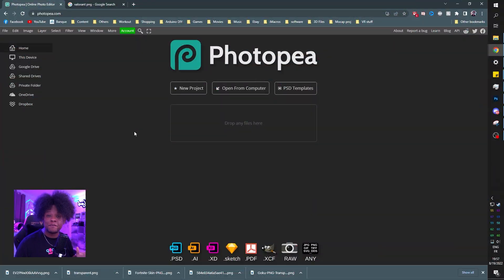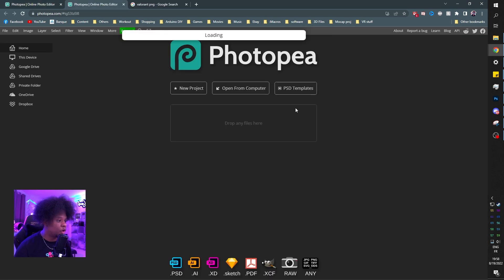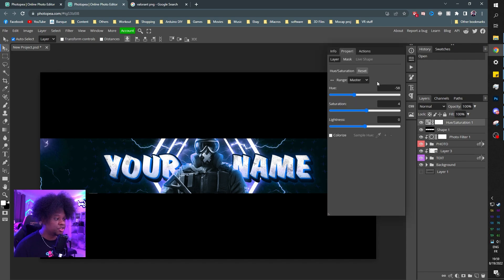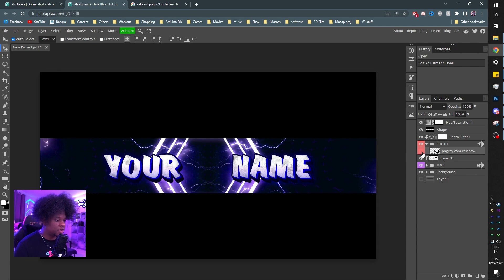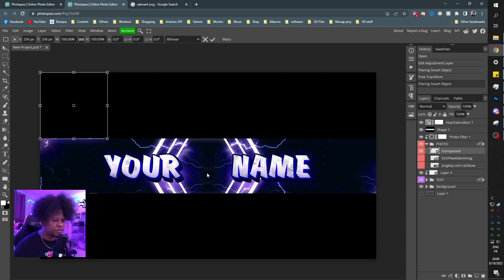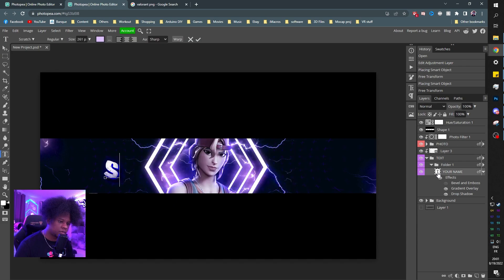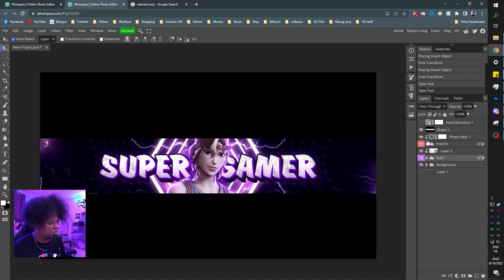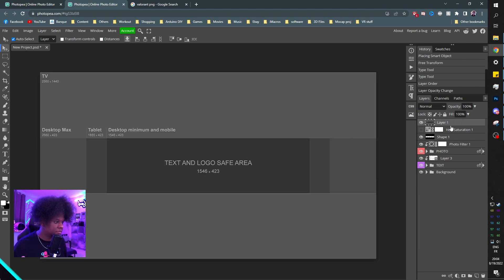FREE YouTube Banner Template - Without Photoshop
A free YouTube banner you can customize. and type my name in the PSD template section.

TIMESTAMPS:
00:00 Intro